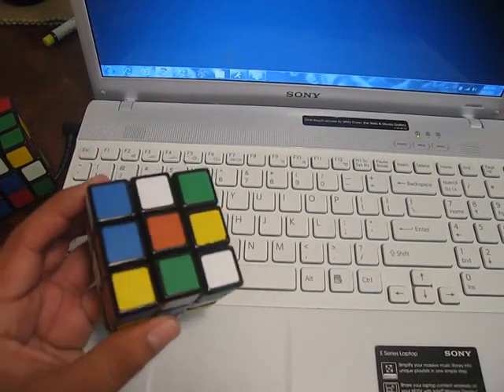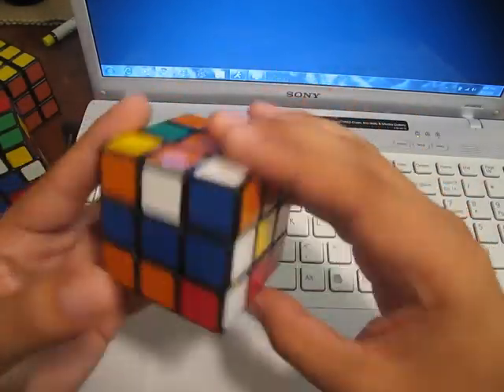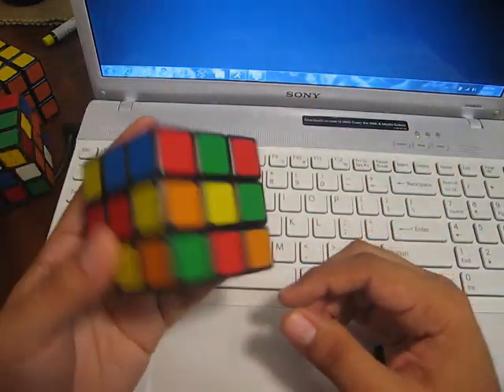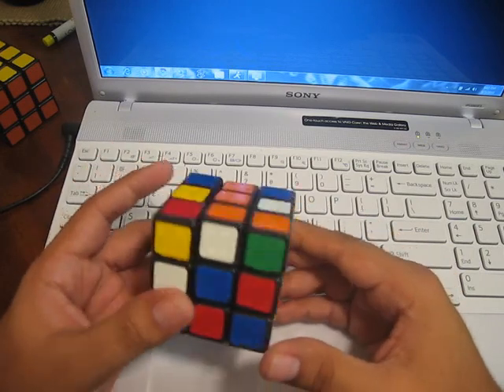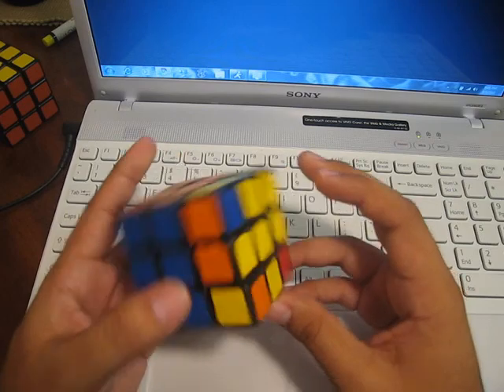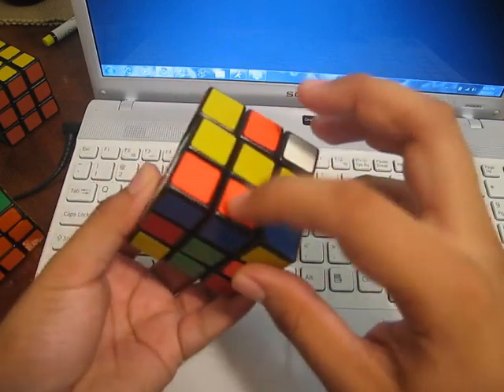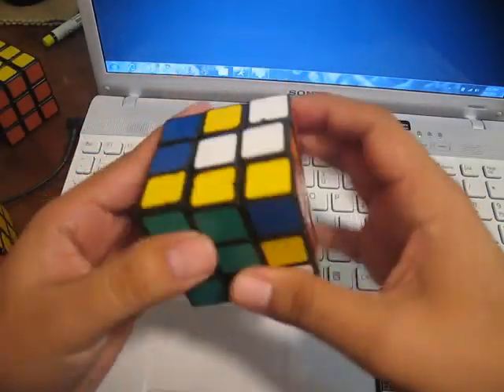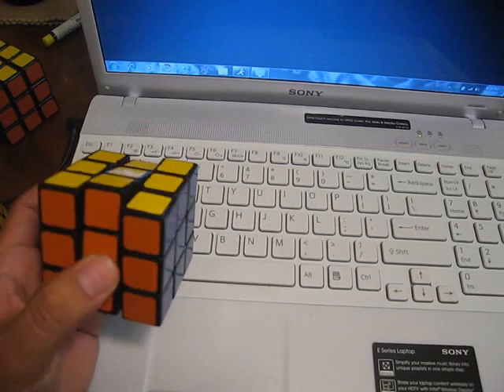F2L Walk-Through Solves (Part 2)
Watch in 480p otherwise it's bad quality. Some more walk-through F2L solves so you can get a better idea of how I do F2L with a few extra tricks.